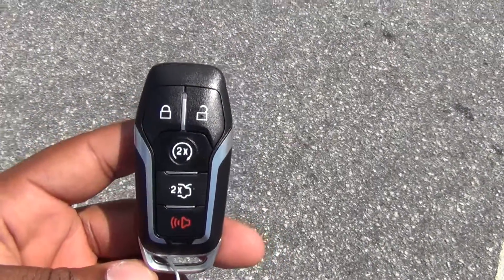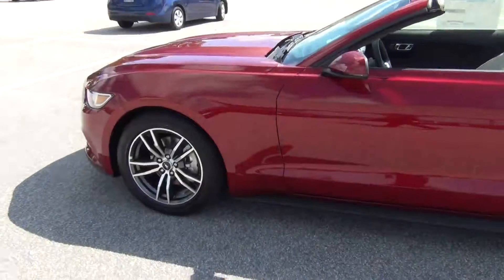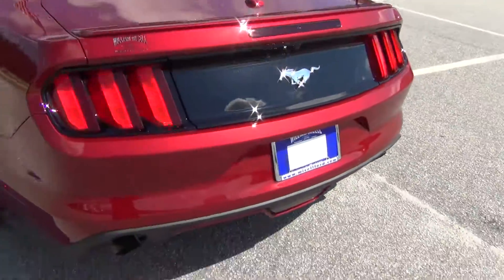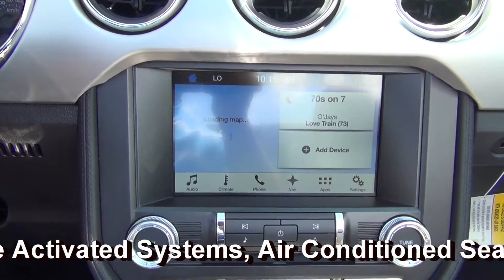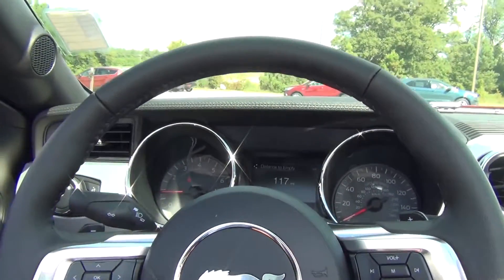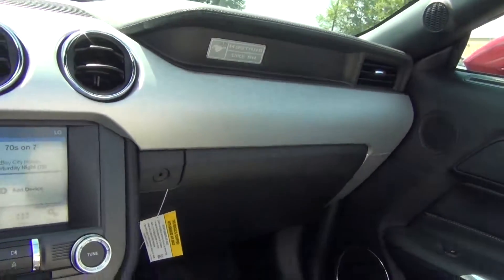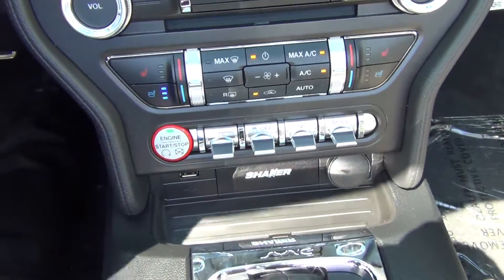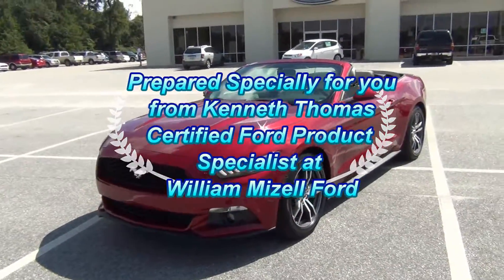Techno Overload on the Mustang